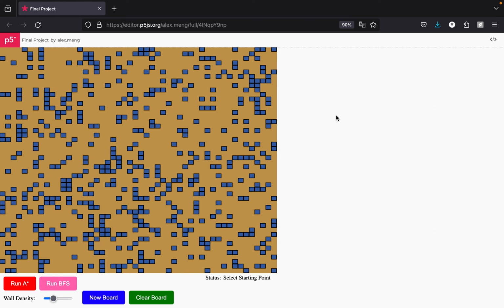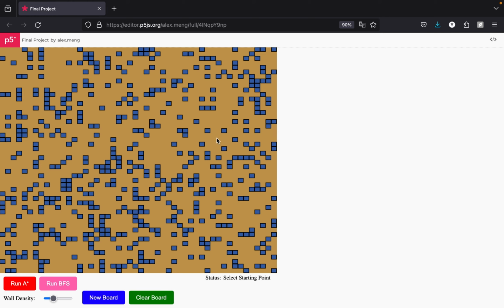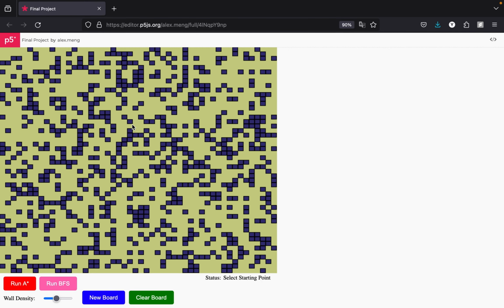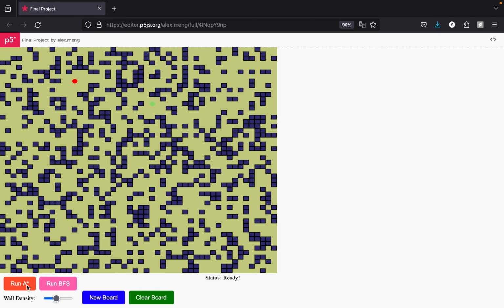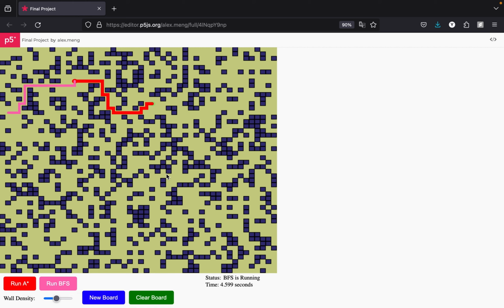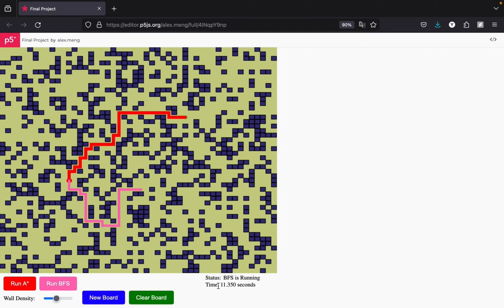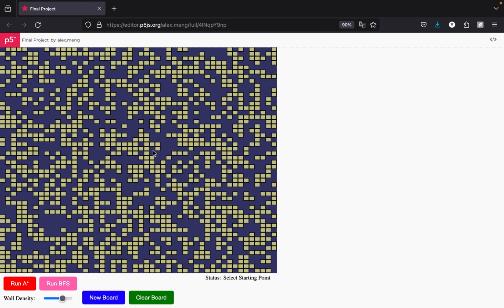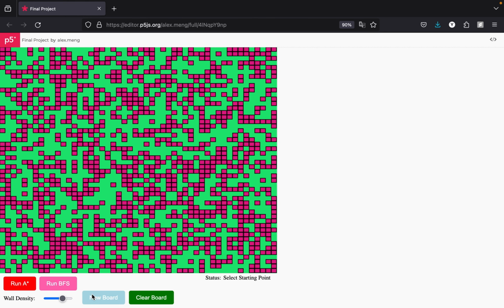Graph Algorithm Visualizer in p5js | ARTSVIS 242L Final Project